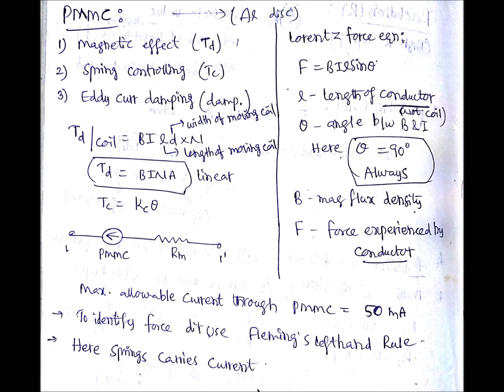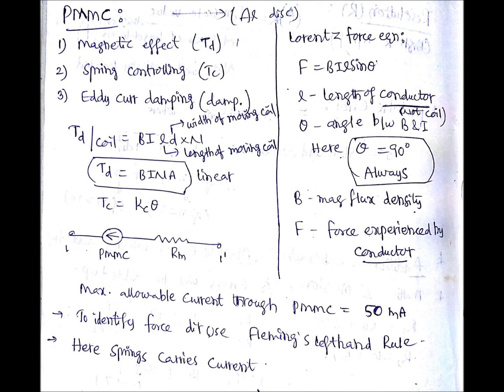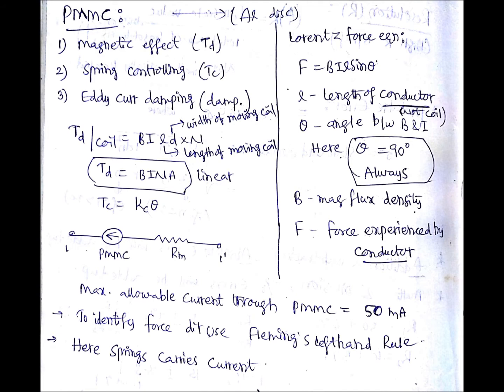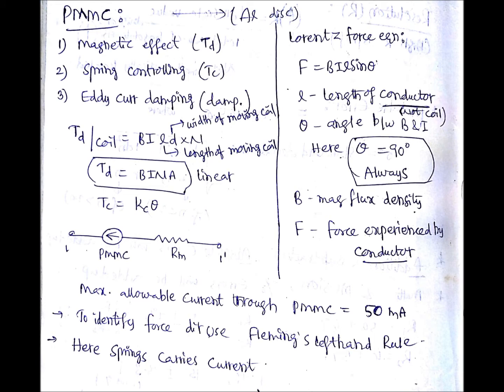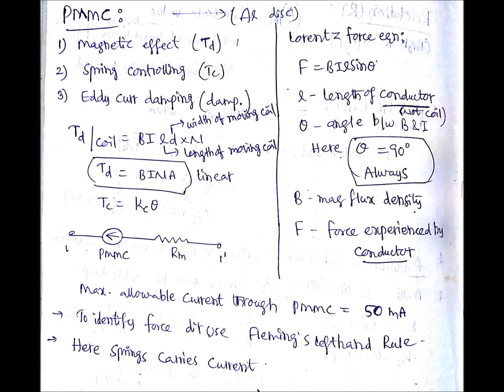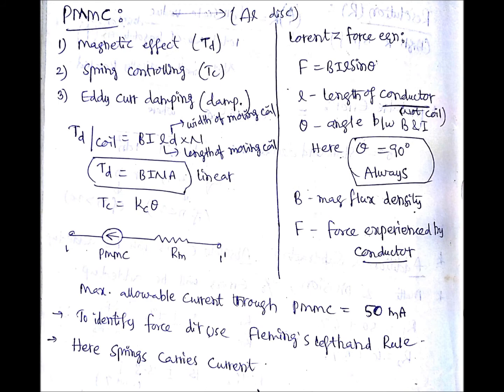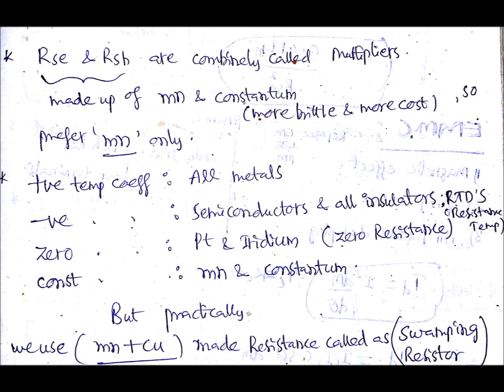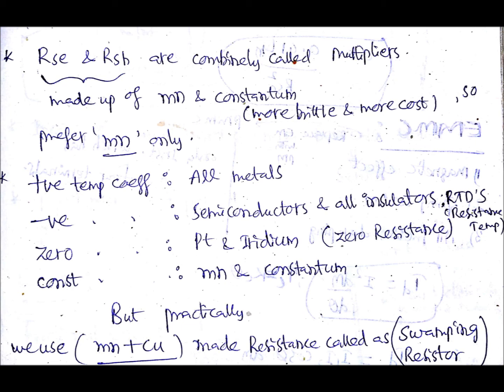Lec 7-PMMC (Moving Coil) Instrument,Electrical Measurements || Electrical Engineering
PMMC Instruments,Electrical Measurements Here in this channel you'll get updates related to the important points/topics in Electrical & Electronics Engineering useful for Examinations like Competitive Exams, Semester Exams, Written Tests, Interviews etc..Along with the lectures you'll find my travelling videos because it is a great learning experience for me.So I would like to update things which will be useful for improving your Learnings of life.Remember the name "Life Learning Studio", Thank you :-) follow us